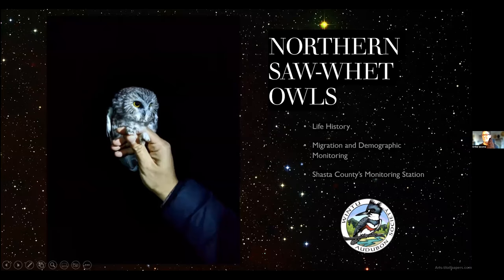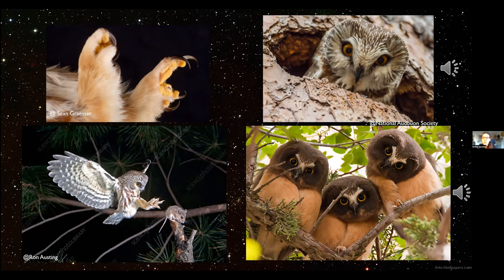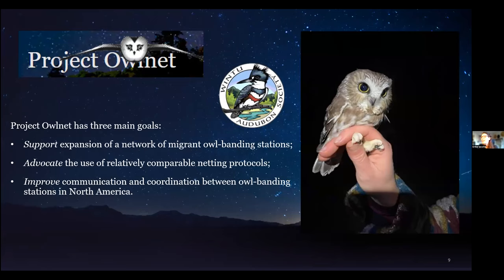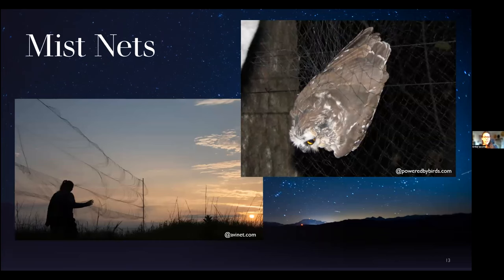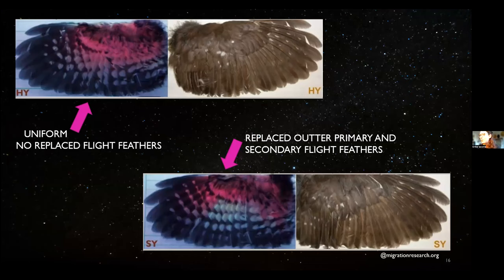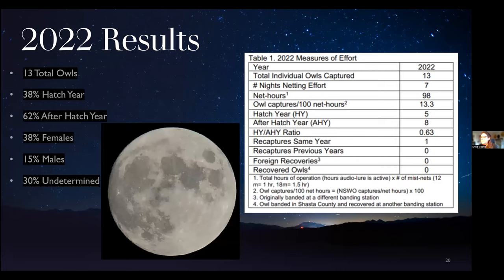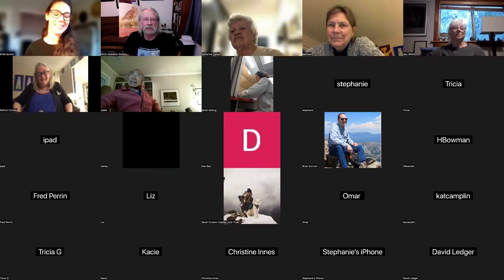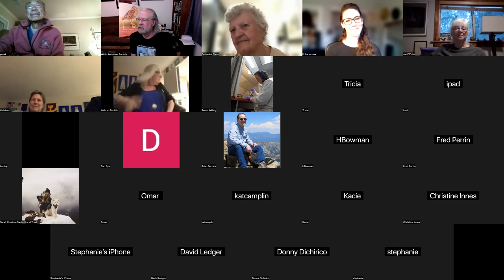Northern Saw-whet Owl Presentation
A super presentation form Erika Iacona on Wintu Audubon's Saw-whet Owl banding program, inspired and conducted by Erika in Shasta County.